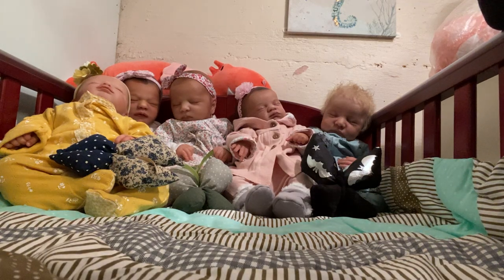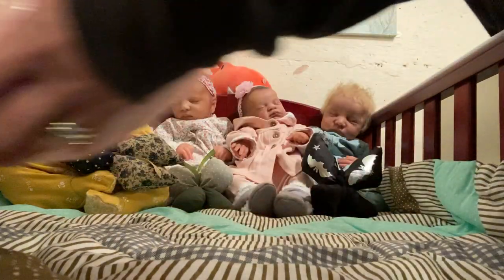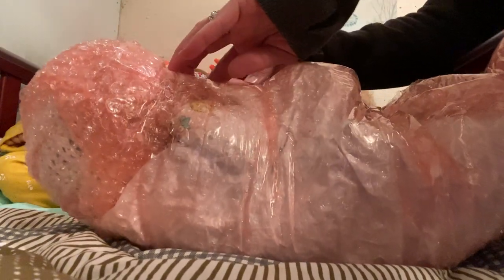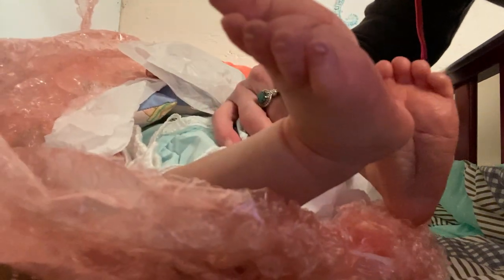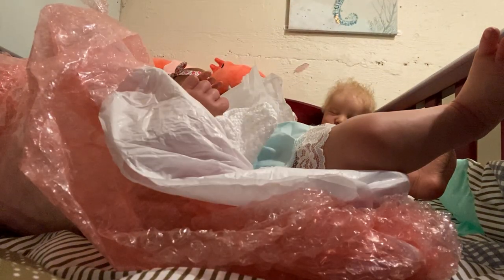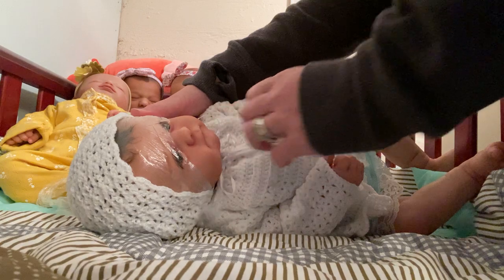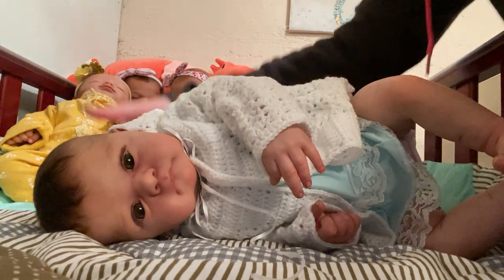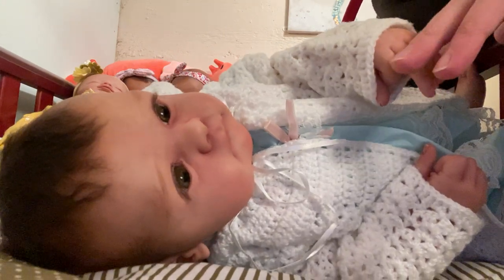Yael by Gudrun Legler, Painted by Mandy Marks from Chrysalis Meadows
Very sweet box opening